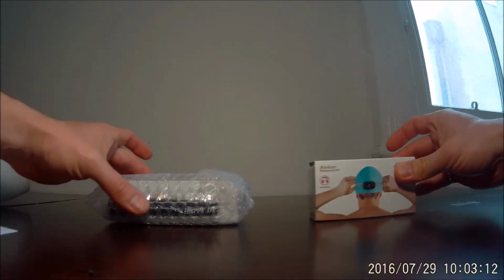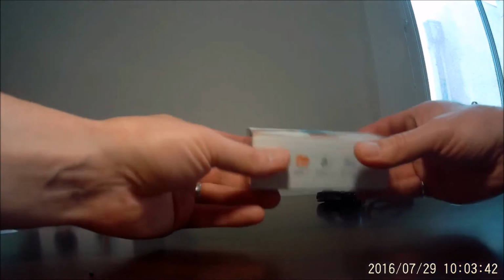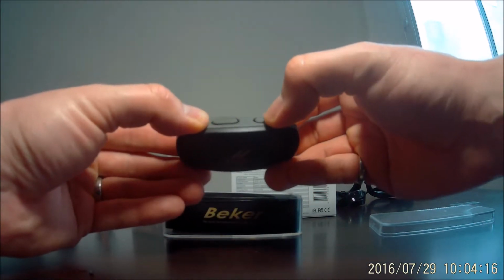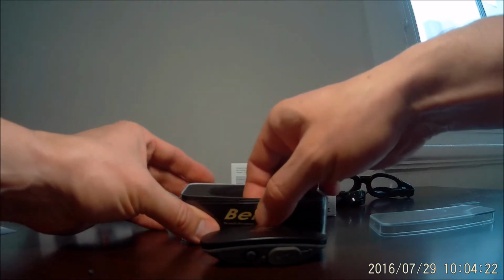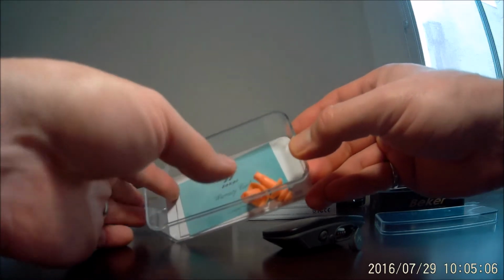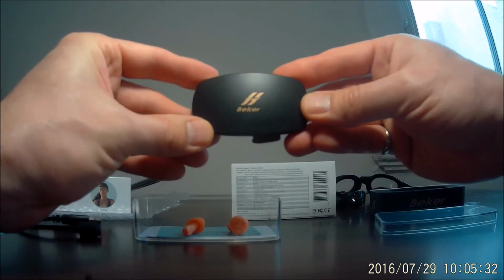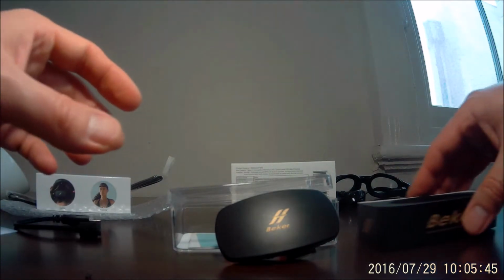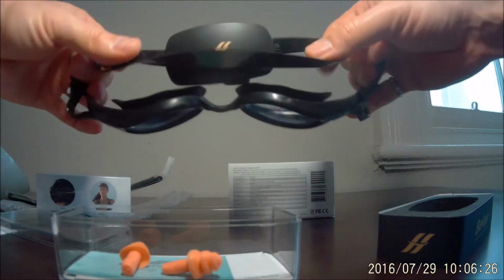BEKER WATERPROOF SWIMMING HEADSET BONE CONDUCTION TECHNOLOGY MP3 PLAYER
PRODUCT DESCRIPTION
FEATURES & BENEFITS

Uses bone conduction with an exclusive patented design - surreal audio transmission & amazingly clear sound underwater WITHOUT the use of earbuds or earphones

Waterproof Ipx8 to 3 metres for up to 2 hours - sound is clearest when submerged in water. Can be used in swimming pools, sea water or fresh water and is not damaged by sweat

Integrated clip design secures the device to your goggle straps for a wireless, uninhibited and comfortable fitment

Supports MP3 and WMA audio formats and is compatible with Apple iTunes; listen to your music, audio books, podcasts and more

4GB storage - stores up to 1000 songs or 60 hours of playback, more than you'll ever need

Best waterproof headphones for all sports including swimming, running, cycling and more

Safe to Use

No earbuds that may cause contamination or damage eardrums

Ears not blocked so other noises can still be heard

Meets all international electromagnetic wave inspection standards

 OUR TINKER PRODUCT REVIEW BY TYRONE

This is a best buy for you to have cool motivating tunes while swimming. It’s so surreal. Everyone knows how boring doing laps can be, but after using Beker for 3 months twice-a-week, I found that the laps just melt away, and it’s changed the way I view swimming.

I’ve used other water proof head phones while swimming which have same sound which I have enjoyed. Sound is the same but my major complaint about the other products were they messed the seal on my goggles, nothing worse than continually getting eyes full of water. They also were fiddly to fit that were made worse with wires. The Beker's high water proof rating of Ipx8 for 2 hours is a big bonus, with some competitor products only rated to 30 mins.

Having a single wireless unit is great, and its so portable and lightweight that it goes unnoticed as it just stay on my goggles permanently. Charging and song downloading is easy. I only charge about once every month but it would probably last longer. You can fit 1000 songs which is more than enough. I've loaded songs that are 130 to 140 beats per minutes that suits most exercise. Buttons have a positive feel.

It is unsafe to walk, run or ride in traffic, and Beker gives the option of having music but not cutting out the outside noise. Australia is looking at following other countries that makes it illegal to where earphones walking, running or riding, and this Beker unit offers a great safer alternative.

In short, I Love it - Simple unit does what it should and easy to use.

REVIEW FINDINGS - POSITIVES

Magnetic connection so charging and loading songs is easier than plugging in a standard USB

Single piece, no problems with wires or sealing of goggles

Ears are not blocked, so the wearer can hear dangers or other people

Taiwanese high quality manufacturer

Once in position they are discreet and not very noticeable to other people, I like my tech but I don’t want to look like a 'poser'

REVIEW FINDINGS - NEGATIVES

The bone conduction technology doesn't give you the same sound as high end in-ear headphones, but the convenience of have a fully waterproof single unit without wires is definitely worth it.

MY PRODUCT HINTS

Ear plugs will allow you to hear the player better out of the water, but for swimming they are not required as once your head is under water it allows sound conduction both through your bone and the water.

Yes, you can load songs from iTunes you just have to change import setting to MP3  - not M4a

FEEDBACK

Please let is know what you like and don’t like about this Beker - we have a close relationship with the manufacturer and are always working to improve what we do.

KIT CONTENTS

Beker Waterproof Headset

Magnetic USB Charging Cable

Beker Sports Headband

Earplugs

User Guide

Warranty Card

Storage Box

 STOCK LOCATION - MELBOURNE AUSTRALIA.

 Specification

Item Rating
Memory 4GB
Music Format

MP3, WAV, WMA
Battery Lithium 3000mAh
Playing Time 8hr
Water Proof 2hr - IPX8 - 3metres
Colour Black
Operating Systems Windows & Mac
Push Button Test 50,000